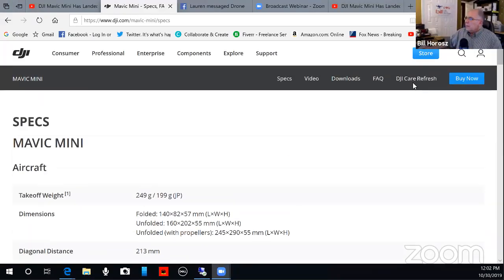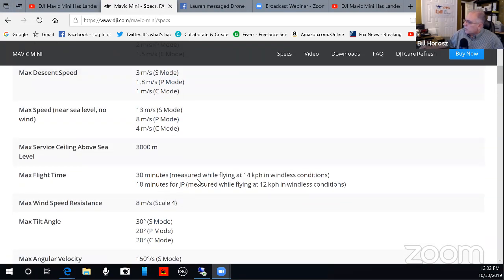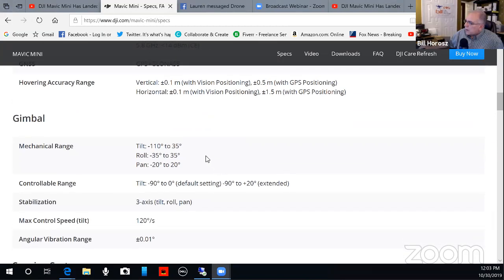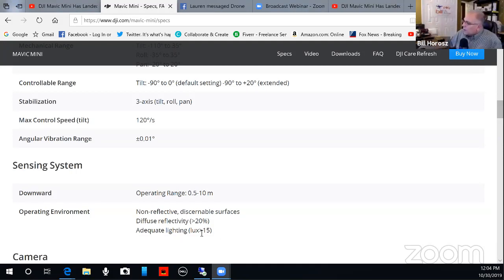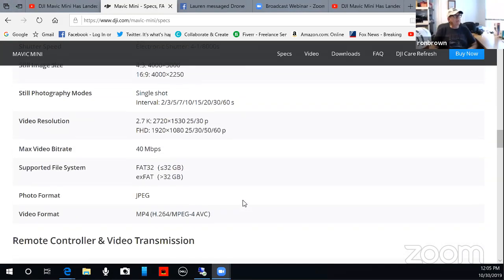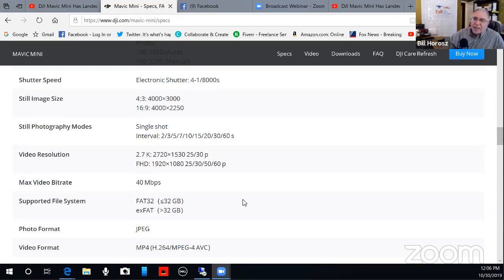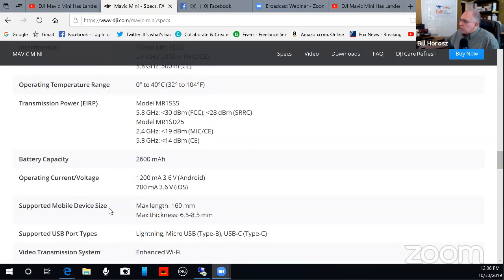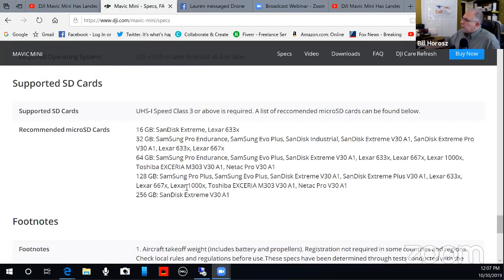DJI Mavic Mini Has Landed - Complete Breakdown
About this video:
In this special live stream Bill from Bill The Drone Reviewer hosts DJI Mavic Mini Has Landed - Complete Breakdown. Join Ron,  Marcus and Bill as they share with us their observations, analysis, and thoughts about the newly released DJI Mavic Mini.

DJI Mavic Mini now available to order from DJI

DJI Mavic Mini now available to order from Amazon

Skydio 2 Owners Group and Fan Page (Marcus's FB Group)

Skydio 2 Owners Support Group USA (Official) (Bill's FB Group)

This is available at no cost to you on anything you purchase from DJI and we get a small percentage of what you buy even if you don't buy what was in our link.  Thanks!

DJI Mavic 2 Zoom and DJI Mavic 2 Pro

This is available at no cost to you on anything you purchase and we get a small percentage of what you buy even if you don't buy what was in our link.  Thanks!

Bill The Drone Reviewer On Amazon

Amazon US

Here are the tools that Bill uses:
Samsung Galaxy Note 8

Movo LV1 Lavalier Lapel Clip-on Omnidirectional Condenser Microphone for Cameras, Camcorders & Smartphones (Including Apple iPhone, iPad, Samsung Galaxy & Note, etc)

Blue Microphones USB Microphone Four Pattern (YETIBLACKOUT) with Universal Pop Filter Microphone Wind Screen with Mic Stand Clip

Smartphone TriPod Adapter:

 Adobe Premiere Elements 2019 [PC Online Code]

Adobe Premiere Pro CC | 1 Year Subscription (Download)

Dell Inspiron 5680 Gaming Desktop Intel 8th Gen. Core i7-8700 6 Core up to 4.60 GHz, 16GB DDR4 Memory, 256GB SSD + 1TB SATA Hard Drive, 8GB Nvidia GeForce GTX 1070, Windows 10 Home, Recon Blue
Software & Services
Fiverr